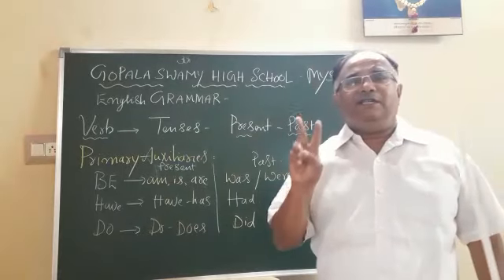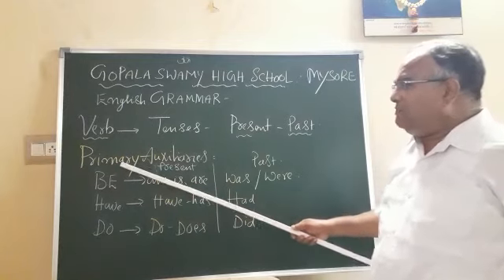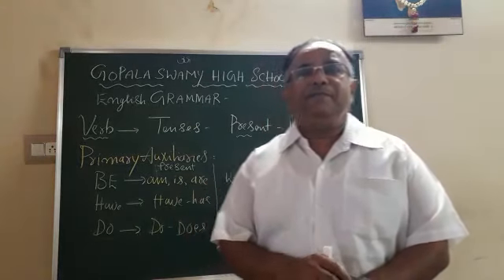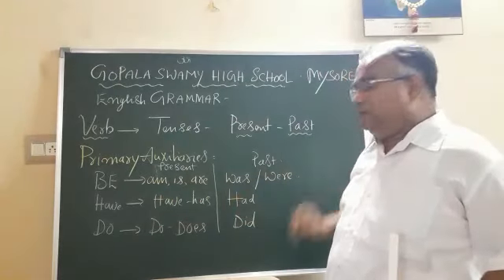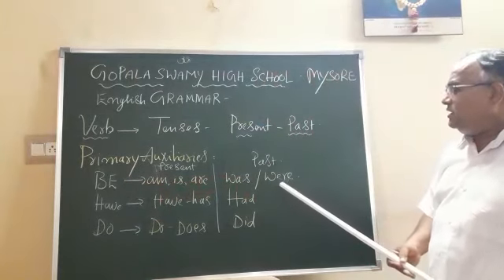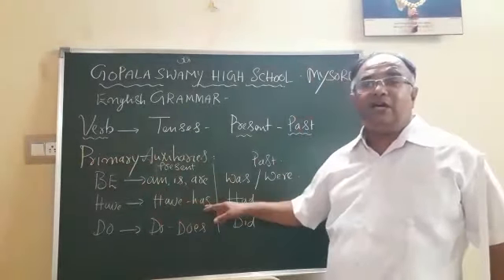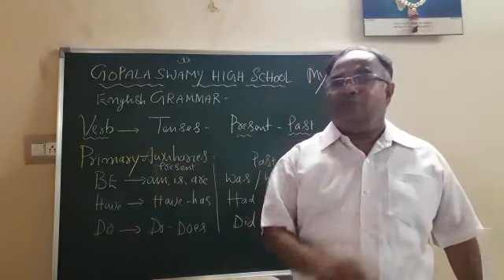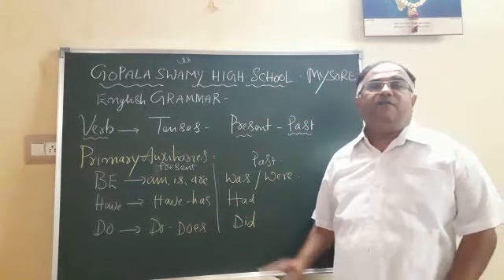English grammar part 1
Teacher : KNK